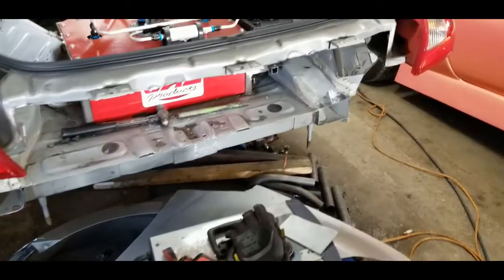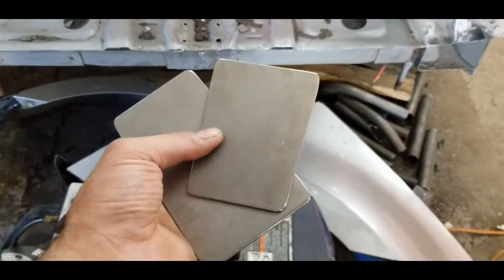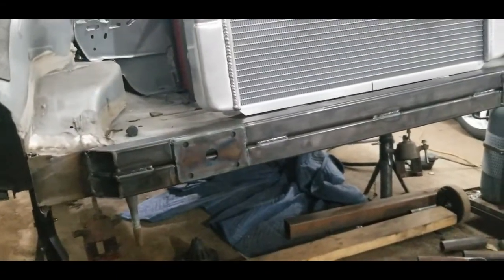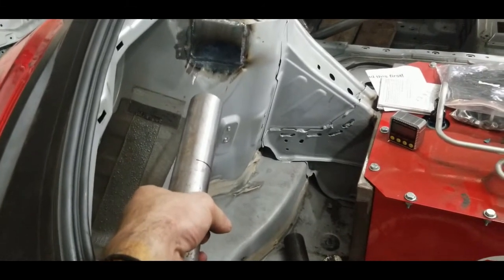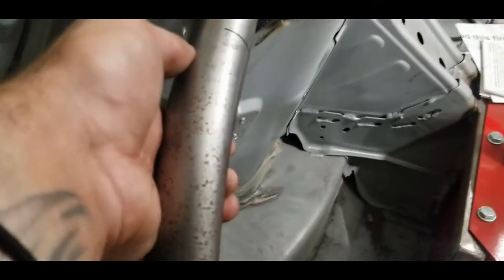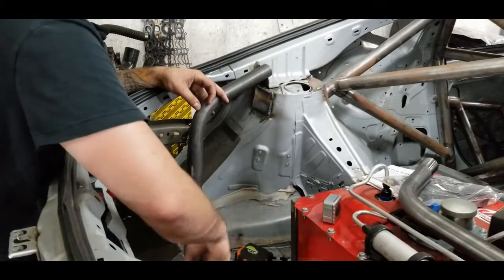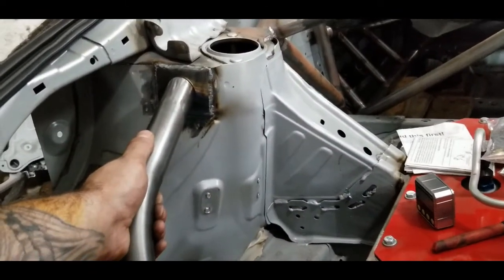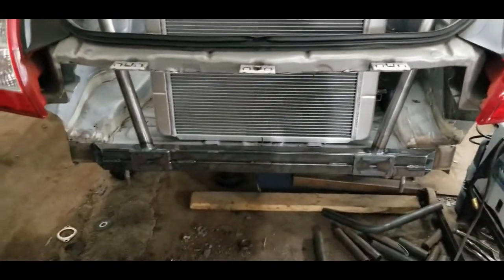Tube Rear Main Structure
I will go over some of the thought process in cutting and tubing the rear of the 370z preparing for a rear mount radiator and some forethought to chassis weight distribution. Plus some B roll welding